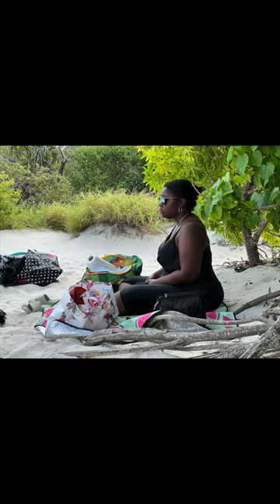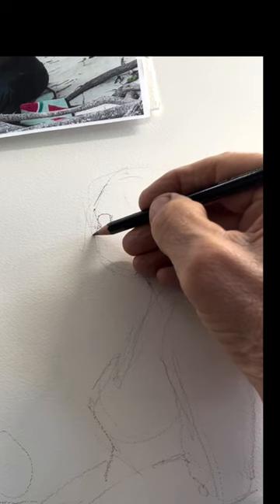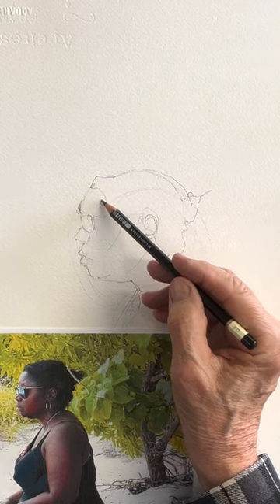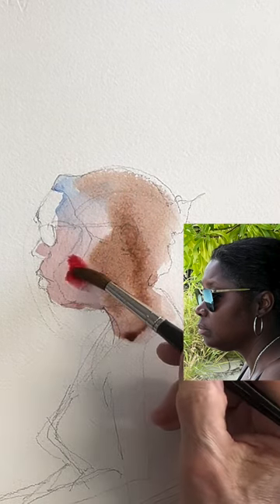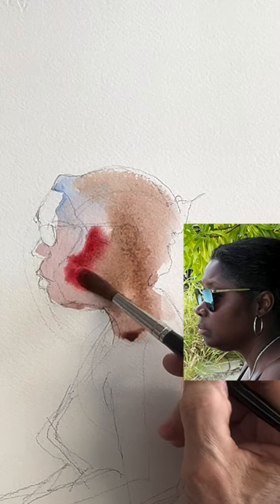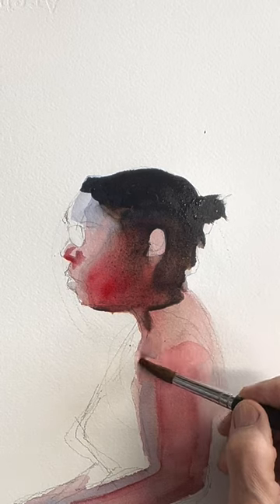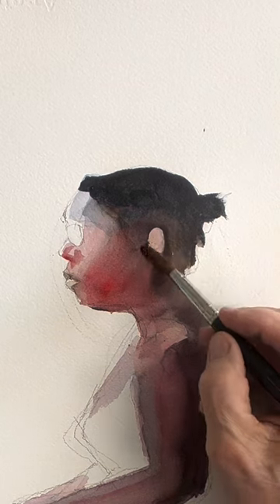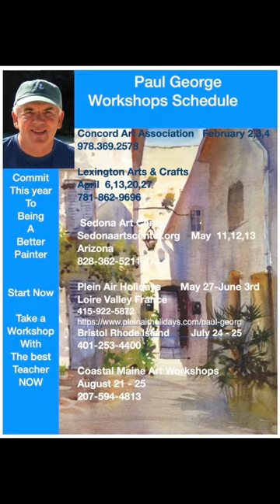Portrait of Adaria , Easy Watercolor with Paul George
Paul George demonstrates how to paint many subjects in watercolor, offering a paint along format, this is a watercolor portrait of Adaria